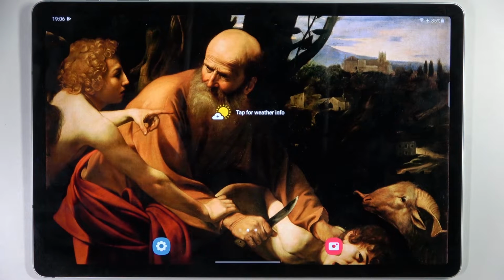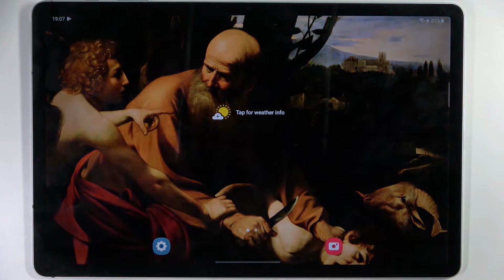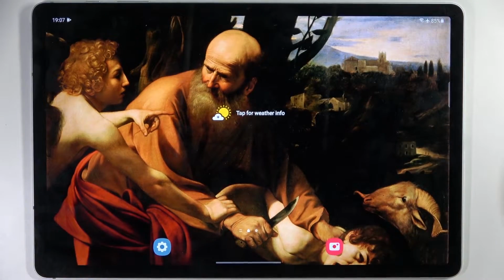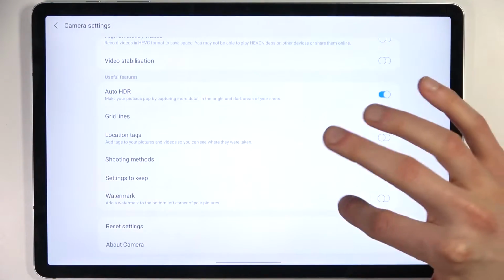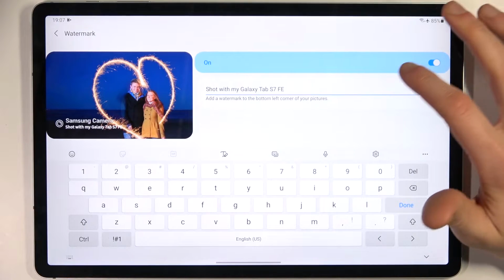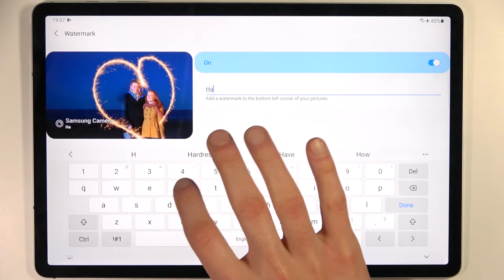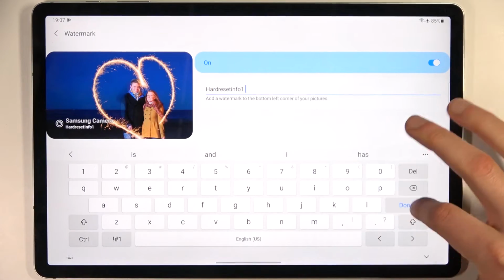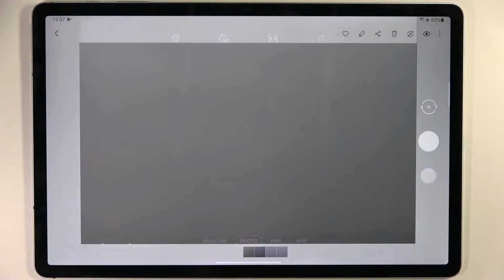How to Customize Watermark in SAMSUNG Galaxy Tab S7 FE – Personalize Watermark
Hi. Would you like to customize watermark in your SAMSUNG Galaxy Tab S7 FE? In this tutorial we would like to show you how easily you can find proper watermark section in which you’ll be able to customize the watermark and personalize it just like you want to. So let’s follow all shown steps and successfully personalize watermark.

How to customize watermark in SAMSUNG Galaxy Tab S7 FE? How to personalize watermark in SAMSUNG Galaxy Tab S7 FE? How to create watermark in SAMSUNG Galaxy Tab S7 FE? How to use watermark in SAMSUNG Galaxy Tab S7 FE?